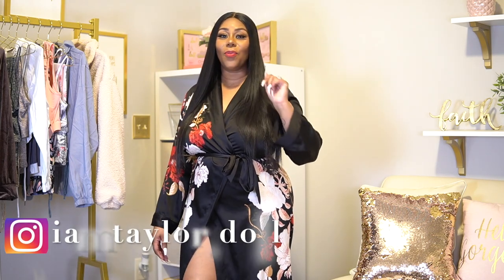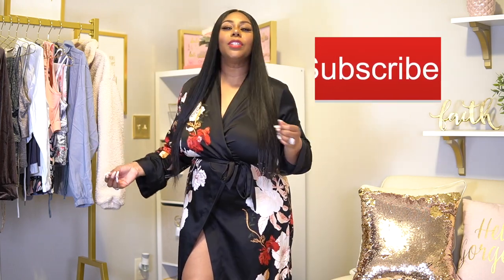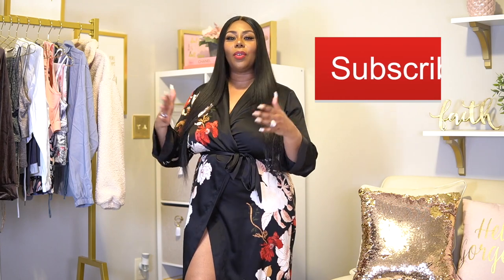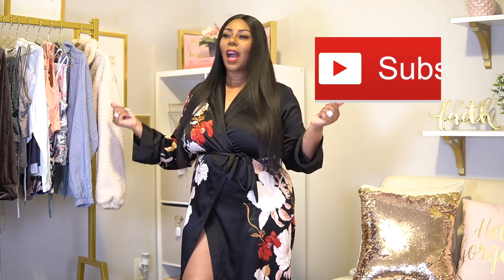Shein Summer Haul | Taylor The Doll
Hey Dolls, Hey Divas,

Thank you so much for tuning in and supporting The Doll. I truly appreciate the love and support. In this video, I will show you how I slay and install my lace frontal wigs.

Items in listed in order as shown.

On this channel I will be creating makeup looks, installing wigs, doing fashion hauls, and discussing real life topics.

If you don’t know, I am the Owner of Privileged Diva Hair Collection, which is a high-end hair extension company. We make top-quality custom wigs and offer top quality hair extensions and Mink Lashes. We have some new products launching soon and I can’t wait to introduce you all to them.

XOXO Taylor 🥰

Facebook: Privileged Diva Hair Collection

If you would like to send me goodies, feel free to send them to: